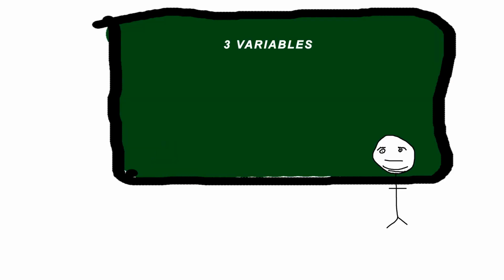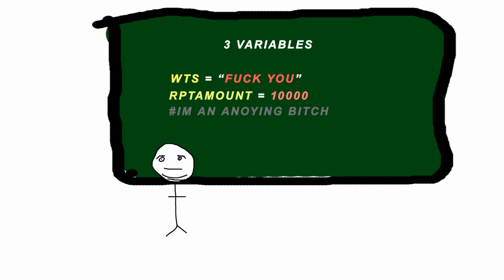How to make a python spam bot in 1 minute! [Tutorial]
How to create a spam bot with 5 lines of python. Text your friend the entire script of Star Wars through automated messaging in Python! This works for any social media; WhatsApp, Instagram, Facebook, Tiktok you name it!
coding music,
coding interview,
coding for beginners,
coding lofi,
coding train,
coding bootcamp,
coding for beginners kids,
coding jesus,
coding adventure,
coding a game,
coding asmr,
coding addict,
coding a website,
coding a game in python,
coding ai,
coding apps,
a coding nomad,
a coding scheme,
a coding mission,
a coding language,
a coding website,
a coding game,
a coding program,
a coding snp in a gene always,
coding basics,
coding beats,
coding bullet,
coding background,
coding bootcamp review,
coding bootcamp canada,
coding basics for beginners,
coding b roll,
b tech coding,
b pharmacy coding,
rbi grade b coding decoding,
coding b tounsi,
b coding official,
coding b darija,
coding competition,
coding challenge,
coding classes for kids,
coding class,
coding course,
coding c++,
coding chess,
coding channels,
c coding beginner,
c coding questions,
c coding interview,
c coding projects,
c coding full course,
c coding practice,
coding documentary,
coding dojo,
coding desk setup,
coding discord bot,
coding day in the life,
coding dance,
coding decoding,
coding dna,
d coding kya hota hai,
d coding classes,
d coding studio,
d coding language,
d coding means in hindi,
decoding kya hai,
group d coding and decoding,
corsa d coding,
coding explained,
coding expectation vs reality,
coding example,
coding edm,
coding ecosystem,
coding entrepreneur,
coding essentials,
coding ethereum smart contracts,
e coding language,
coding e commerce website,
coding e/m 2021,
coding e/m,
e/m coding guidelines 2021,
e&m coding guidelines,
e/m coding practice questions,
e&m coding interview questions,
coding for dummies,
coding for kids in english,
coding focus music,
coding for grade 1,
coding for kindergarten,
coding for game development,
f coding language,
coding f series bmw,
bmw f coding with esys,
coding games,
coding garden,
coding grade 1,
coding google,
coding guy,
coding genius,
coding got me trippin,
coding grade 2,
g code,
gcode for cnc,
gcode viewer,
gcode in cura,
gcode sender grbl,
gcode for 3d printer,
gcode file,
gcode inkscape,
coding html,
coding html for beginners,
coding hacking music,
coding hacks,
coding homework,
coding hip hop,
coding hangman in python,
coding humor,
coding hba,
coding interview questions,
coding interviews be like,
coding in python,
coding in chicago,
coding in flow,
is coding hard,
is coding for me,
is coding fun,
is coding worth it,
is coding difficult,
is coding a good career,
is coding for you,
is coding easy,
coding jobs,
coding java,
coding javascript,
coding journey,
coding jesus technical analysis,
coding jazz,
coding java for beginners,
j coding language,
bluej coding,
astra j coding,
j p morgan coding questions,
coding keyboard,
coding kaiju,
coding kindergarten,
coding khan academy,
coding keyboard asmr,
coding katas,
coding keyboard cam,
coding kaise sikhe,
c coding,
coding live,
coding lessons,
coding live stream,
coding lofi music,
coding laptop,
coding lecture,
coding languages explained,
l coding language,
l&t coding questions,
l&t coding questions 2021,
coding minecraft,
coding music for programmers,
coding motivation,
coding mix,
coding memes,
coding math,
coding minecraft in java,
m coding language,
m coding in power bi,
m coding gjilan,
e/m coding for dummies,
coding ninjas,
coding nft,
coding ninjas review,
codingnepal,
coding nomad,
coding nes games,
coding news,
coding neural network,
in coding,
coding and decoding,
coding on ipad,
coding on ipad pro,
coding on macbook air,
coding on chromebook,
coding on scratch,
coding on macbook,
coding on mac,
coding on python,
o level coding,
o1) coding club,
o level html coding,
o que é coding,
coding projects,
coding python,
coding phase,
coding podcast,
coding projects for beginners,
coding projects for resume,
coding python basics,
p coding language,
ista p coding,
coding qualitative data,
coding questions,
coding qualitative data for categories and themes,
coding questions for interviews,
coding qualitative interviews,
coding questionnaire,
coding quotes,
coding roblox,
coding robots,
coding read aloud,
coding reality,
coding read aloud books,
coding radio,
coding rock paper scissors,
coding right,
r coding interview,
r coding tips,
r coding interview questions,
coding setup,
coding secrets,
coding session,
coding scratch,
coding songs,
coding snake,
coding stream,
coding setup desk,
coding tutorial,
coding tech,
coding train processing,
coding time lapse,
coding video games,
coding vlog,